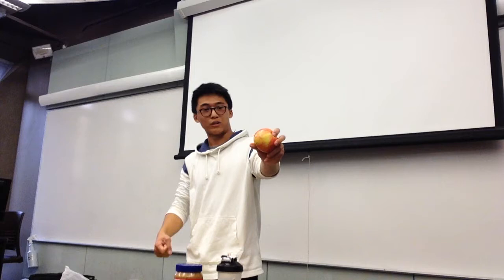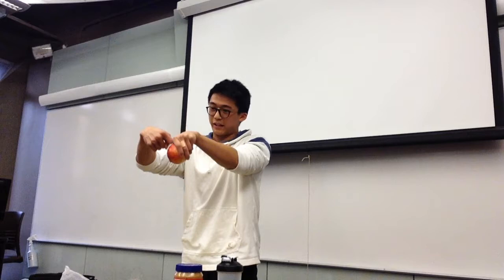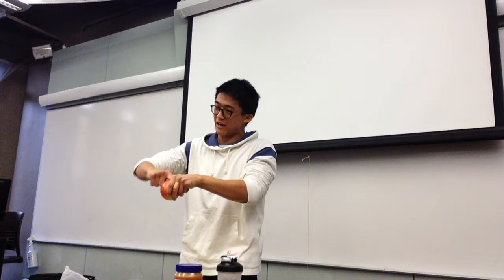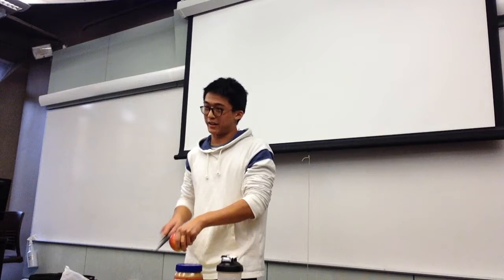Demonstration Speech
10/1/18
2:25 PM
Grade: 97%

Growing up in an immigrant family of self-made chefs from Guangdong, amateur chef Dennis Tong takes us on a journey of his first cooking venture with sliced apples served with a hearty amount of peanut butter. He teaches about the importance of technique before even holding a knife and how to easily avoid injury when working with a knife.

The last two minutes are what happened after the presentation.